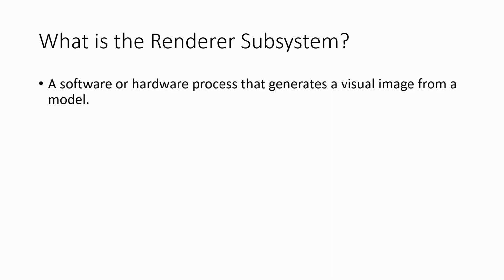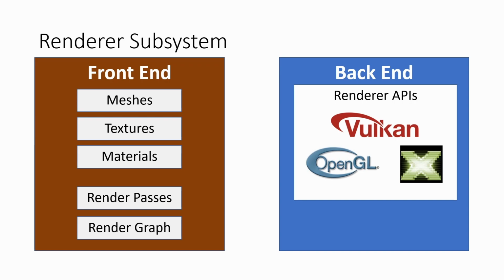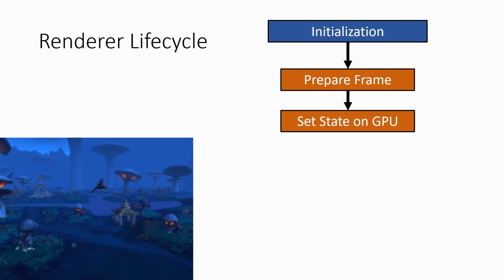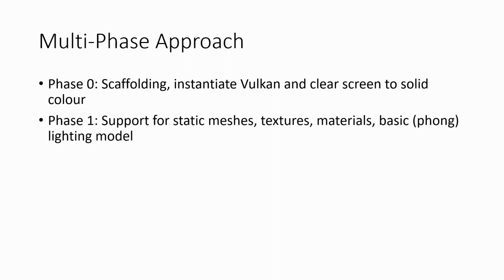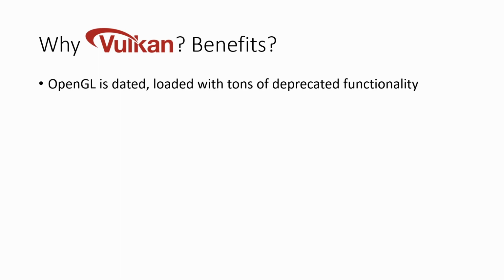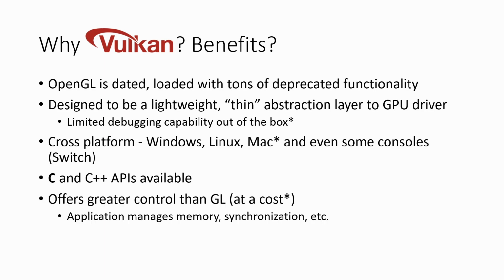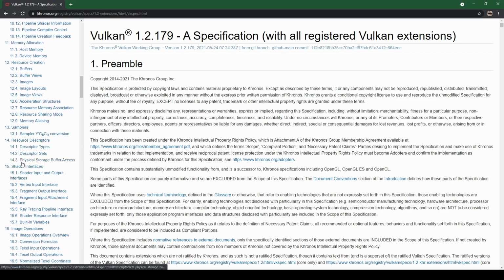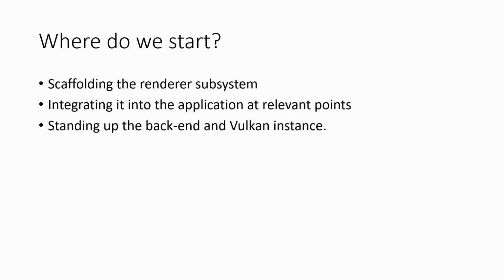Kohi #012: Renderer Overview (Vulkan Game Engine Series)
This video discusses the architecture, design and lifecycle of Kohi's renderer subsystem.

🔗 Commit: N/A